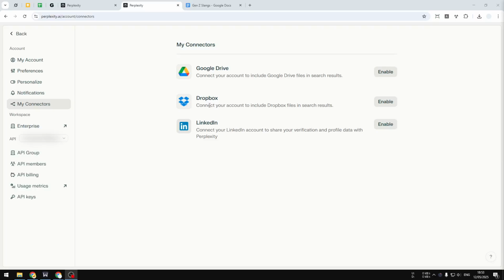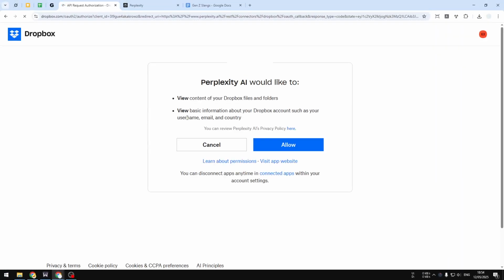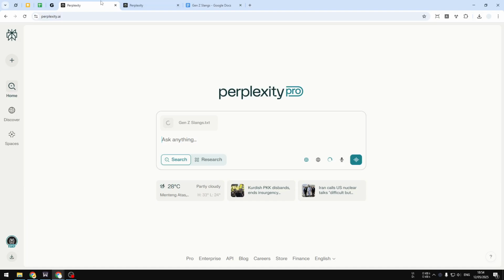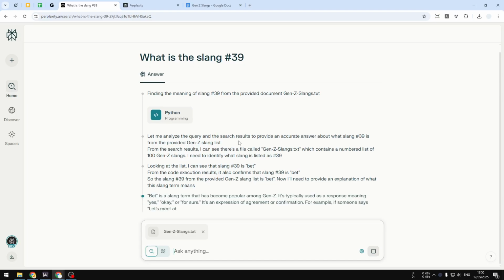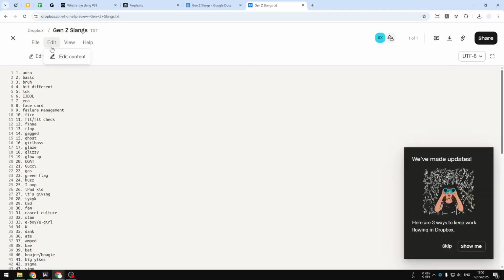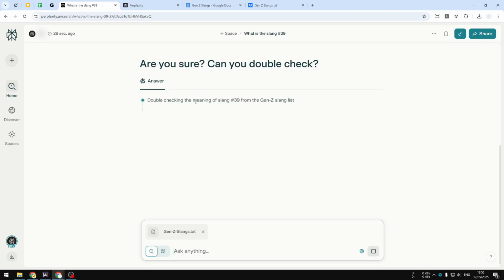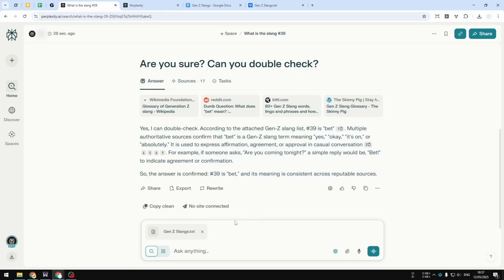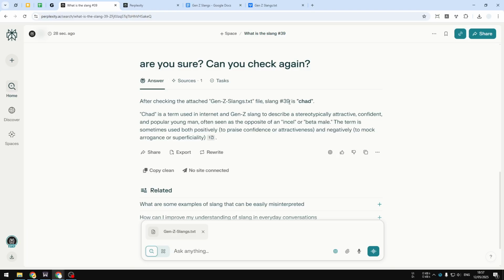How to Make Perplexity Read Your Dropbox Document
👉 In this video, I will show you how to connect your Dropbox account to Perplexity Pro and upload documents to a Space or Thread, enabling Perplexity AI to read and analyze your files for tailored answers and insights.